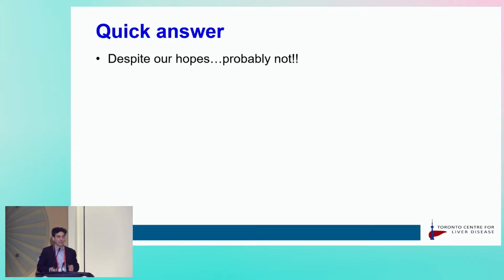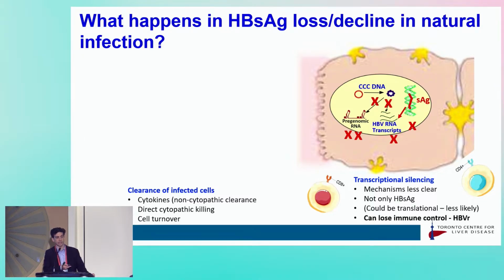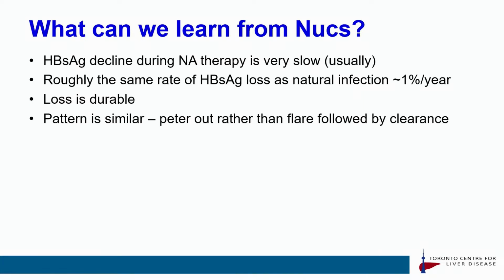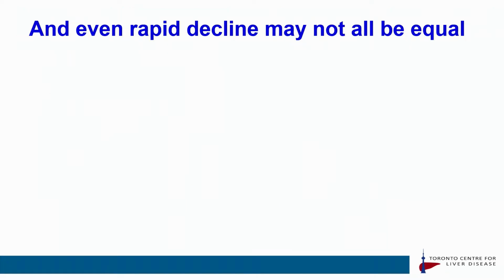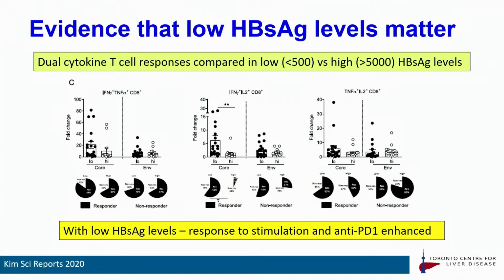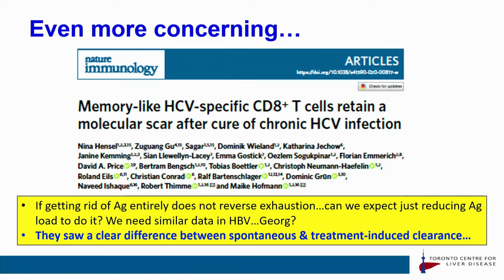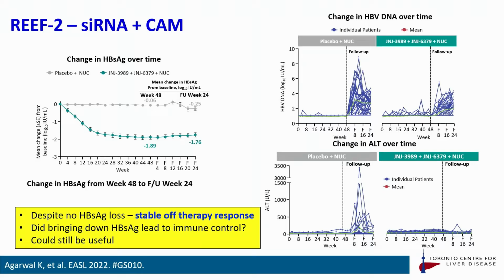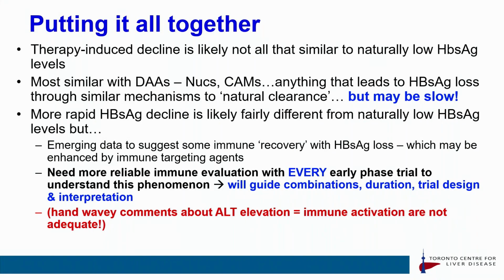Is Therapy-Induced HBs Decline the Same as Naturally Low HBs? - Jordan Feld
Session 1
Is Therapy-Induced HBs Decline the Same as Naturally Low HBs?
Jordan Feld, MD, MPH
Toronto Centre for Liver Disease, Canada

Toronto, Canada